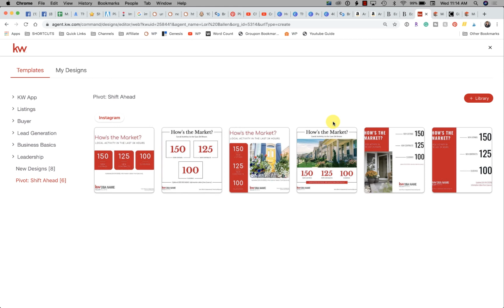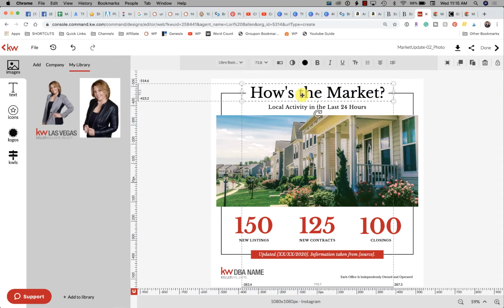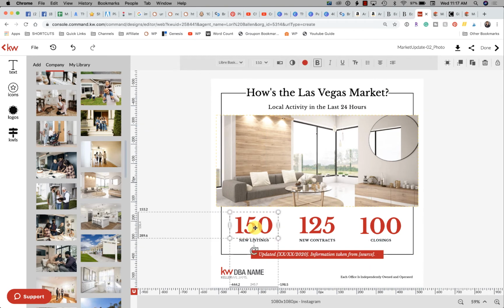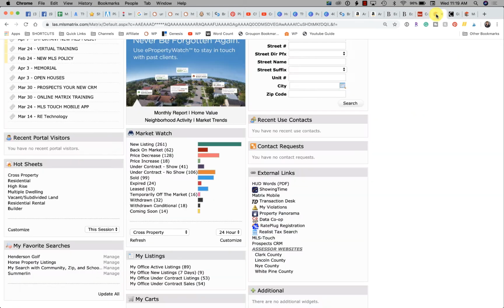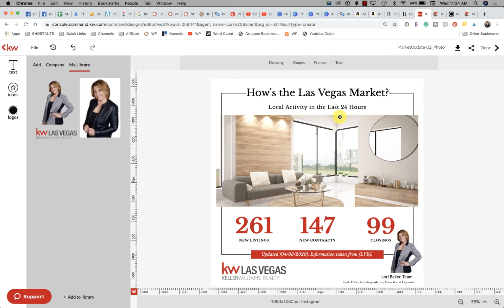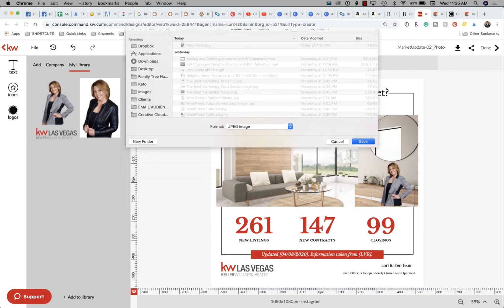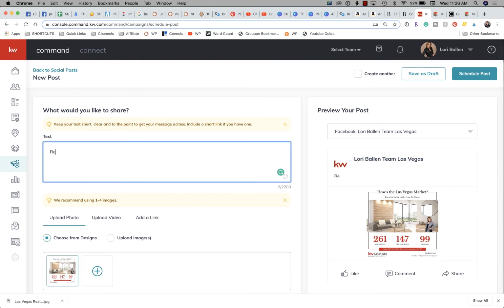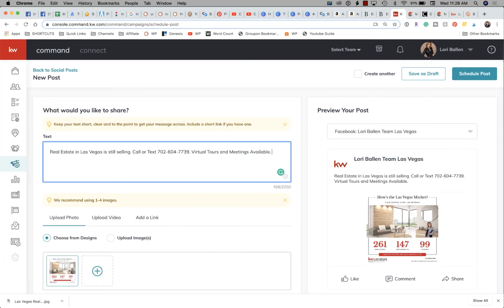KW Command Social Post Design - Real Estate Still Happening!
In this video, you'll learn how to use KW Command Social Posts, and this new design to show that Real Estate Is Still Happening in your market.